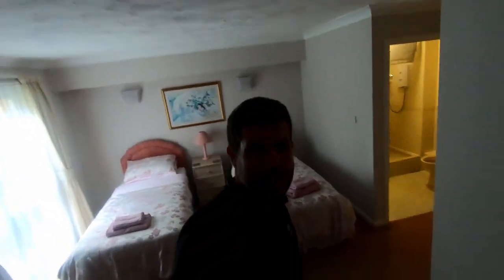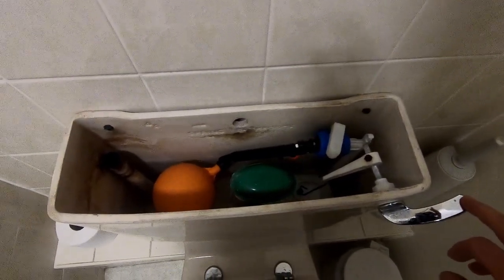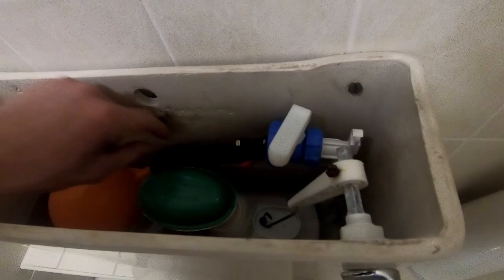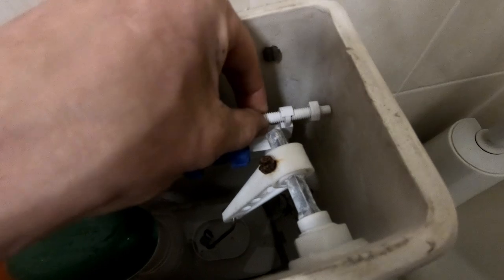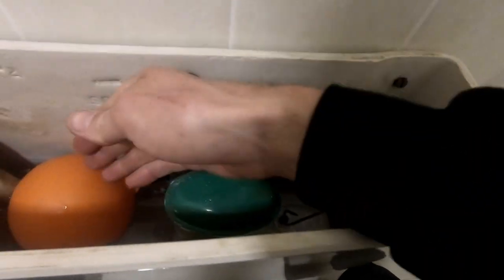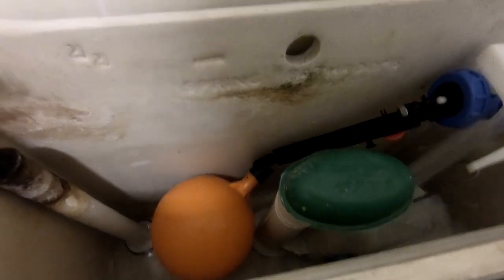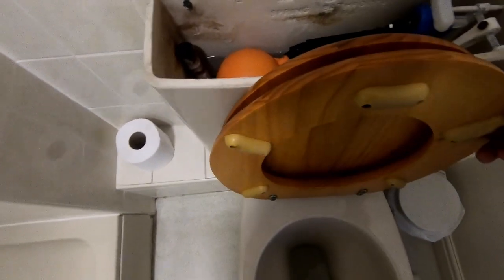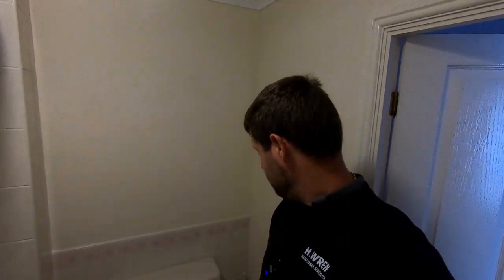Adjusting a toilet fill valve / ball cock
A quick adjustment on a toilet that wasn't giving a full flush.